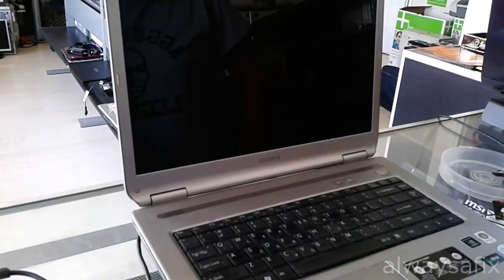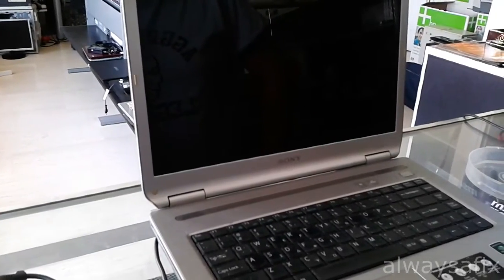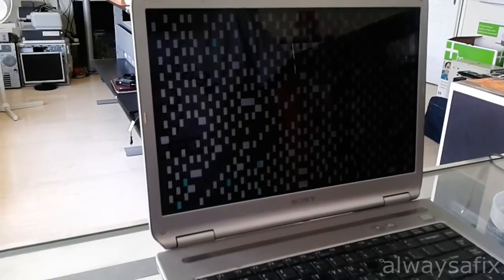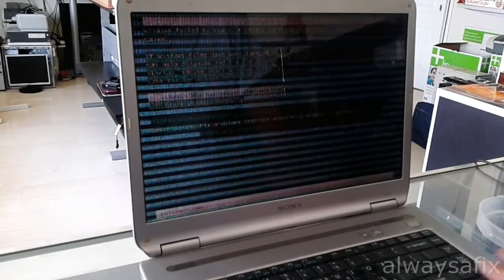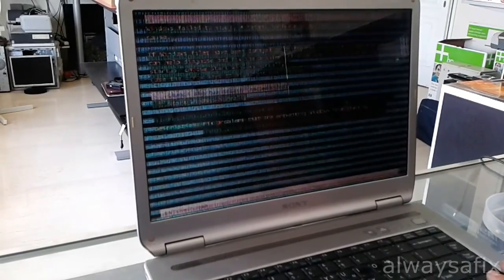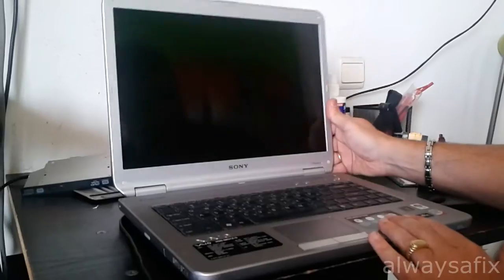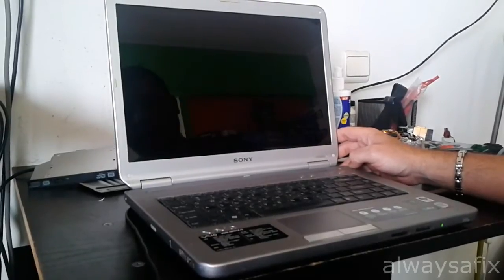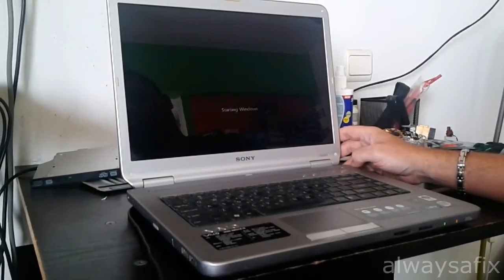Sony vaio screen problem GPU reflow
If your colors are messed up or even a black screen, you could have a problem with the onboard graphics GPU mostly due to overheating.  Vist the site for more info.